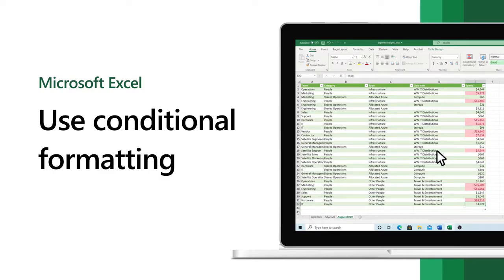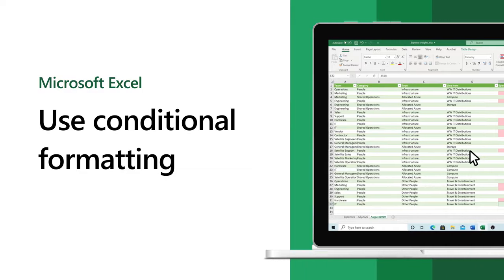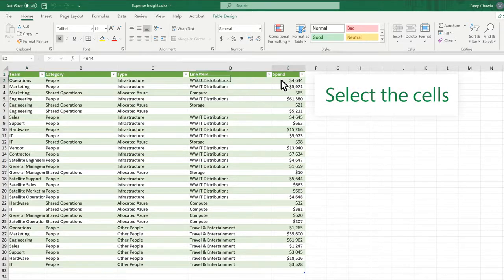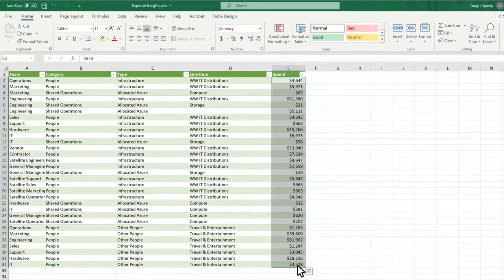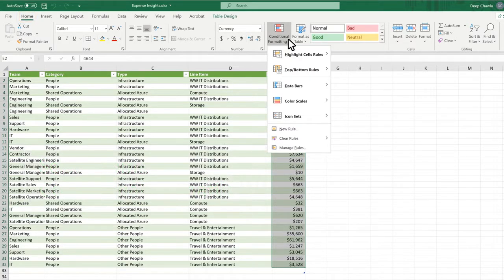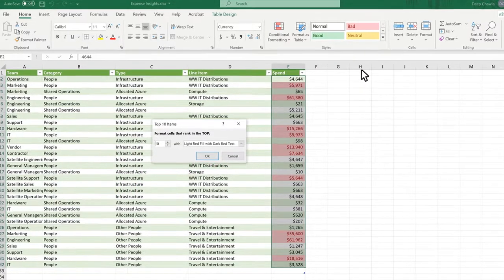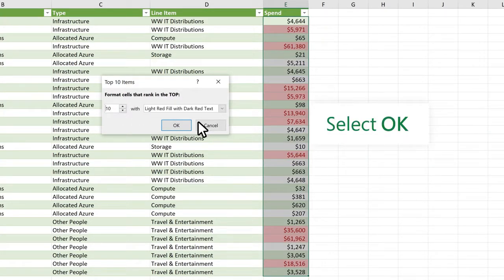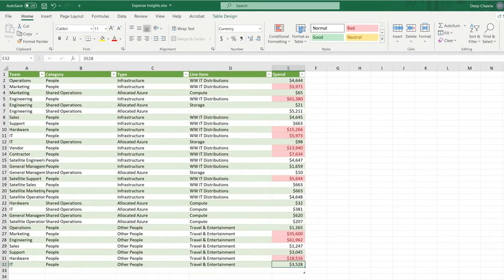Excel - Conditional formatting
Conditional formatting provides visual cues to help you quickly make sense of your data.